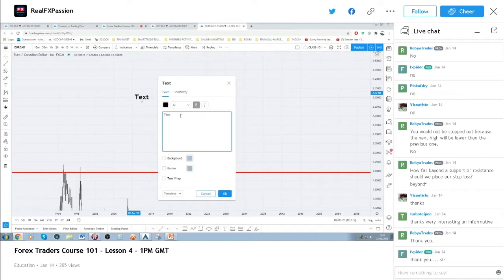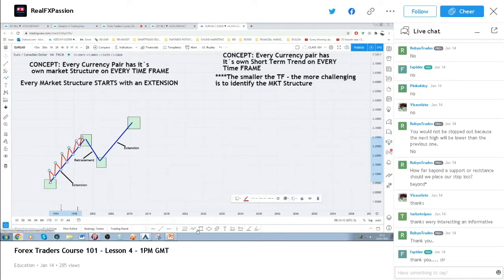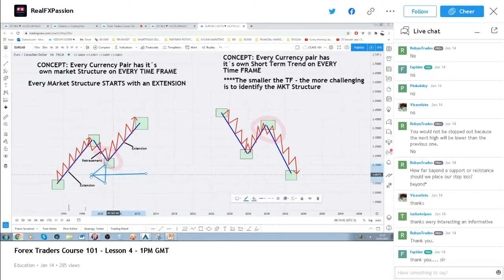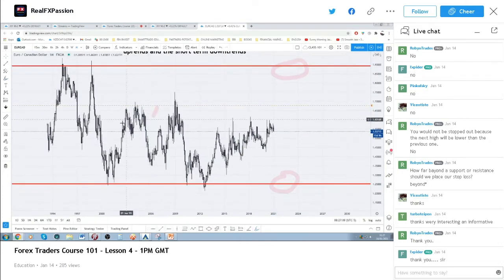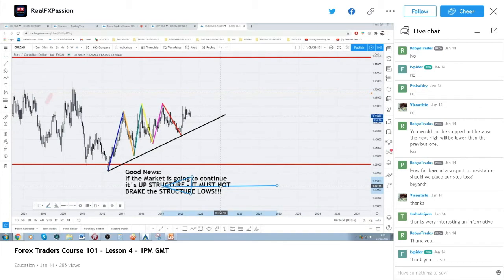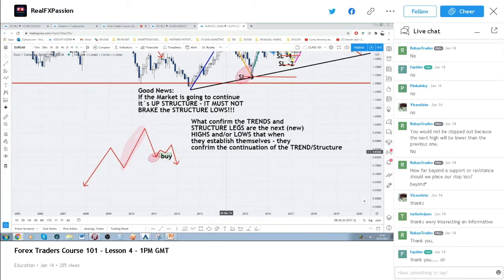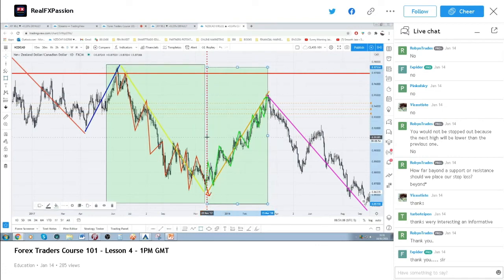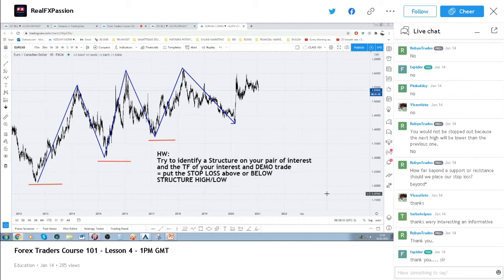Forex Traders Course 101 - Lesson 4 - 1PM GMT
Lesson 4 - How to correctly spot and identify the MARKET STRUCTURE TRENDS

FOR
1. trade for Morris Cap
2. Private Classes or FXP INNER CIRCLE
3. Traders Incubation (Funded) Program
4. Ideas & Partnerships
5. Invest with Morris Cap